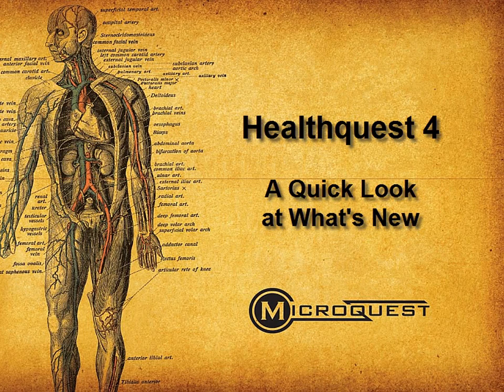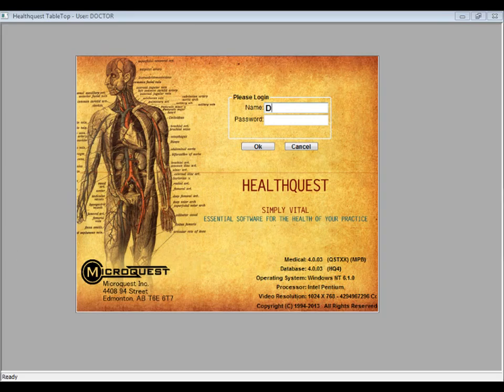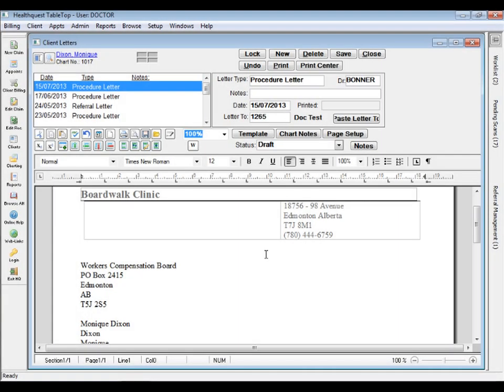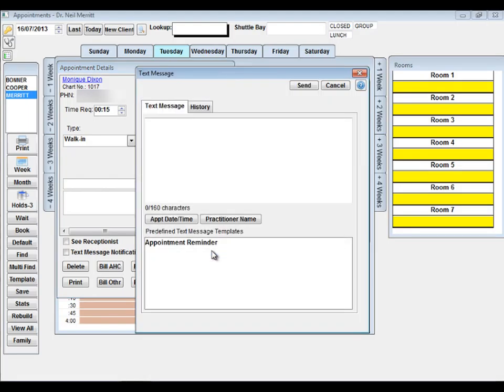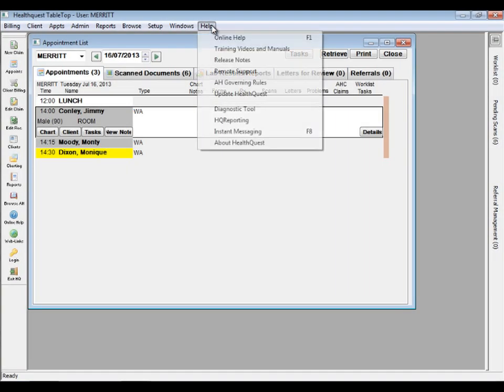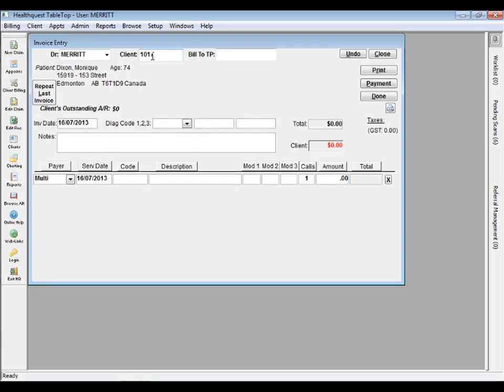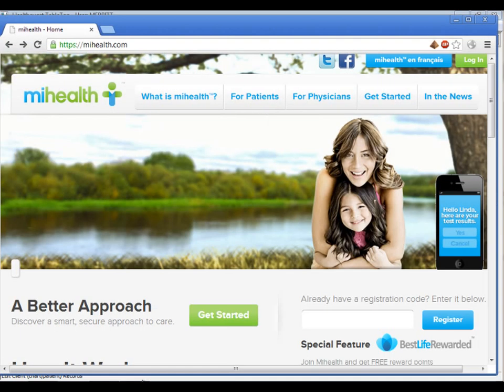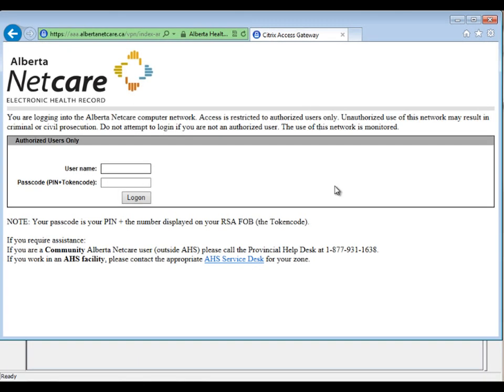Healthquest – Quick Look